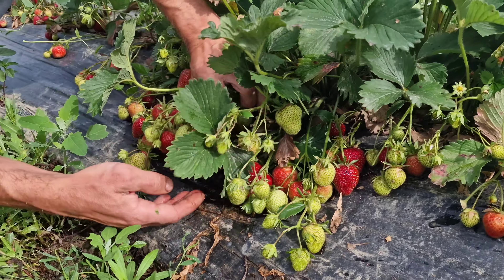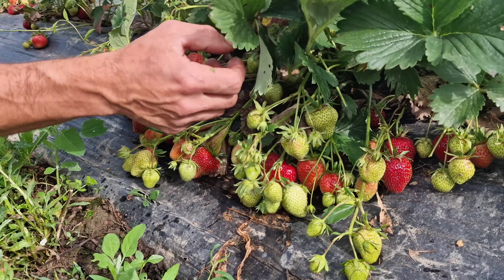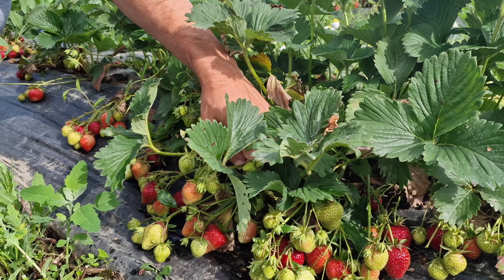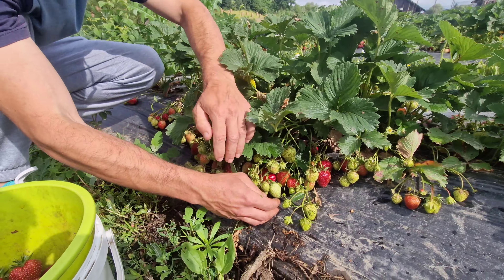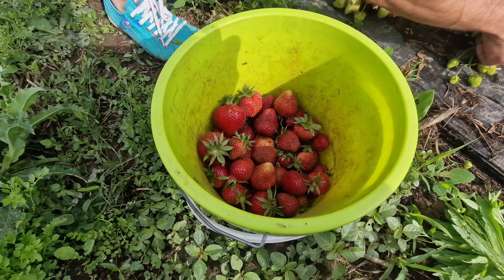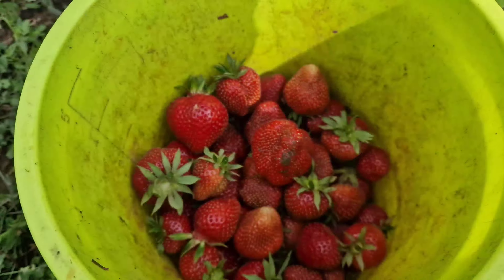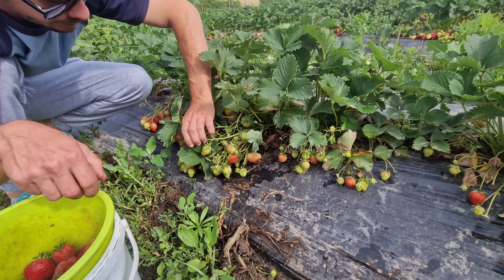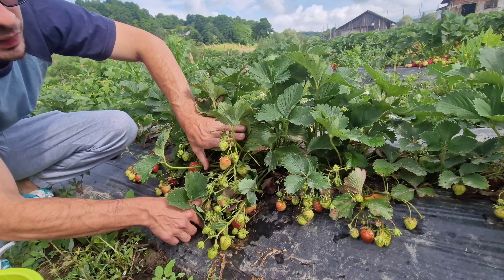Productie RECORD. Cat produce o planta de capsuni?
Daca ai accesat ,,Capsuni din Tara Lapusului" iti recomandam sa ramai alaturi de noi pentru a descoperi o multime de vloguri educative legate de cultura capsunului.
Indiferent daca doresti sa infiintezi o cultura de capsuni sau detii deja una, aici este locul potrivit pentru tine.

Este foarte important pentru noi sa interactionam cu publicul nostru, motiv pentru care va invitam cu drag sa accesati si sectiunea ,,comunitate'' aflata pe pagina principala a canalului in partea de sus. Multumim!

10 videoclipuri pe care trebuie sa le vezi